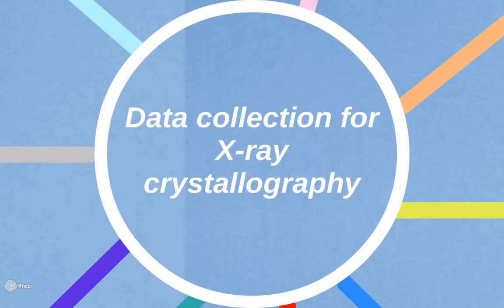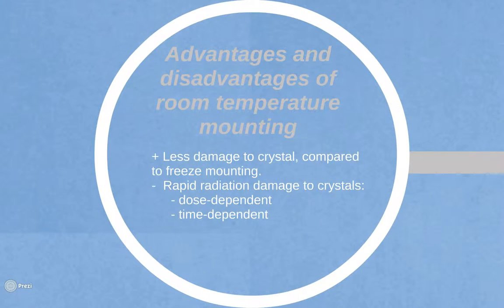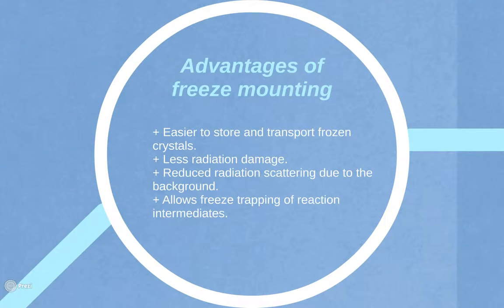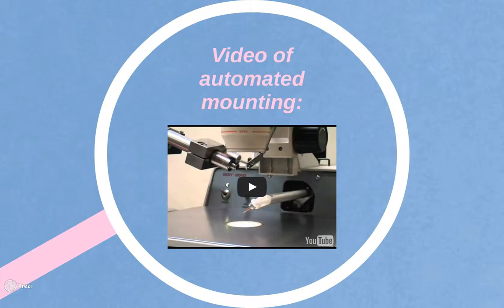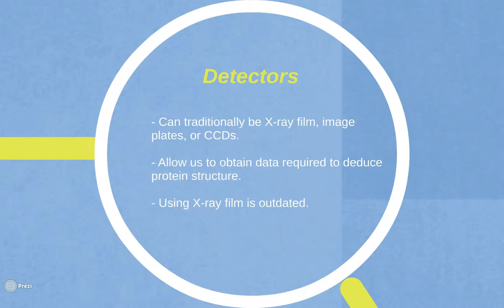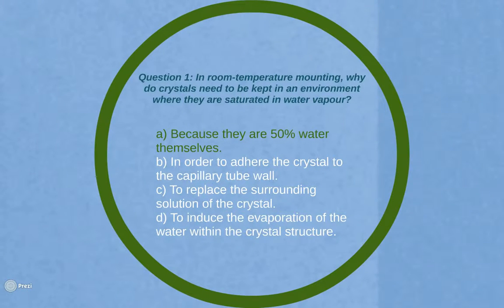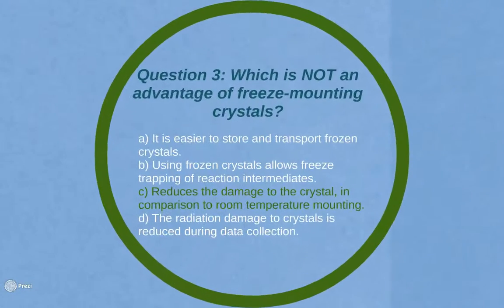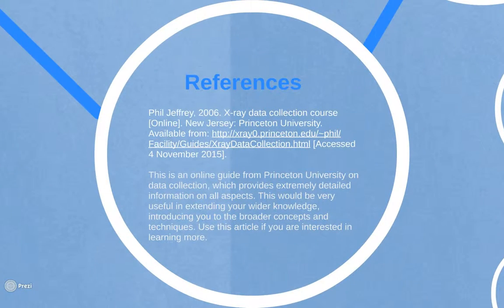Data collection for X-ray crystallography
E-resource for peer learning, produced for a group project in BB20020 at University of Bath, on data collection in X-ray crystallography.

Jump to 7:08 for multiple choice questions to test your knowledge.
References begin at 10:32.

If you want to go through the slides at your own pace, view the presentation
Closed captioning is also available for viewers who are deaf or hard of hearing.

References:
1. Jeffrey, P., 2006. X-ray data collection course [Online]. New Jersey: Princeton University. [Accessed 4 November 2015].
2. Åkervall, K., and Strandberg, B., 1971. X-ray diffraction studies of the satellite tobacco necrosis virus: III. A new crystal mounting method allowing photographic recording of 3Å diffraction data. Journal of Molecular Biology, 62(3), pp.625-627.
4. McKenna, R., 2015. Molecular Structure Determination by X-ray Crystallography [Online]. Gainesville: University of Florida. [Accessed 4 November 2015].
5. Watanabe, Y., 2015. Production of X-rays [Online]. Minneapolis: University of Minnesota. [Accessed 4 November 2015].
6. Sawaya, M.R., 2015. Cryo-crystallography and data collection [Online]. Los Angeles: University of California, Los Angeles. [Accessed 4 November 2015].
7. Ladd, M.F.C., and Palmer, R.A., 1993. Structure Determination by X-Ray Crystallography. New York: Plenum Press, pp. 626-627.
8. Wlodawer, A., Minor, W., Dauter, Z., and Jaskolski, M., 2013. Protein crystallography for aspiring crystallographers or how to avoid pitfalls and traps in macromolecular structure determination. FEBS Journal, 280(22), pp.5705-5736.